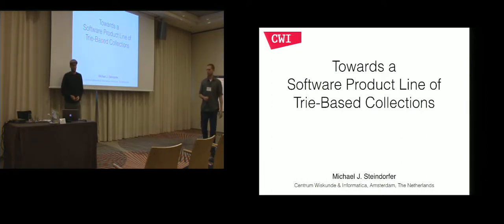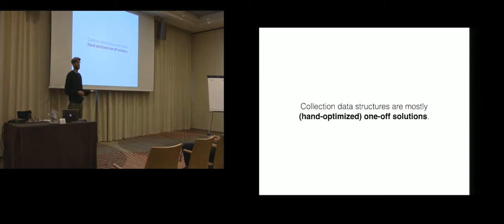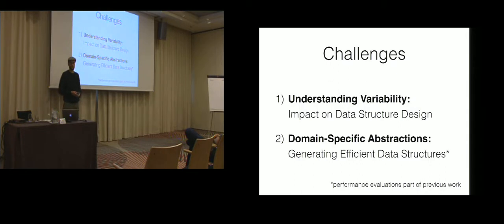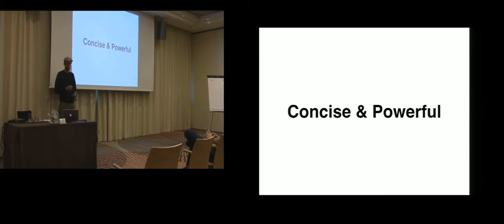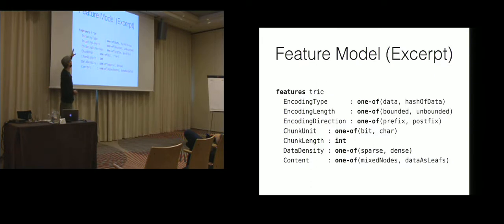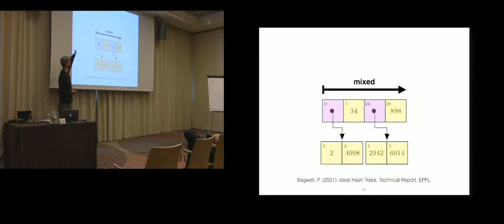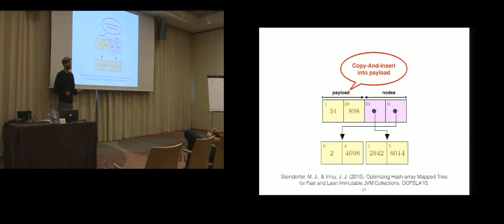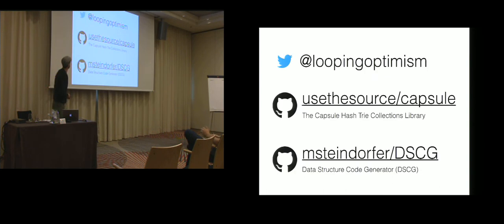Towards a Software Product Line of Trie-Based Collections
Collection data structures in standard libraries of programming languages are designed to excel for the average case by carefully balancing memory footprint and runtime performance. These implicit design decisions and hard-coded trade-offs do constrain users from using an optimal variant for a given problem. Although a wide range of specialized collections is available for the Java Virtual Machine (JVM), they introduce yet another dependency and complicate user adoption by requiring specific Application Program Interfaces (APIs) incompatible with the standard library.

A product line for collection data structures would relieve library designers from optimizing for the general case. Furthermore, a product line allows evolving the potentially large code base of a collection family efficiently. The challenge is to find a small core framework for collection data structures which covers all variations without exhaustively listing them, while supporting good performance at the same time.

We claim that the concept of Array Mapped Tries (AMTs) embodies a high degree of commonality in the sub-domain of immutable collection data structures. AMTs are flexible enough to cover most of the variability, while minimizing code bloat in the generator and the generated code. We implemented a Data Structure Code Generator (DSCG) that emits immutable collections based on an AMT skeleton foundation. The generated data structures outperform competitive hand-optimized implementations, and the generator still allows for customization towards specific workloads.